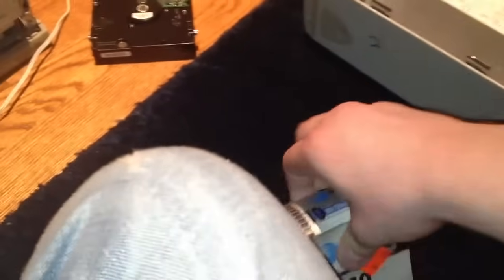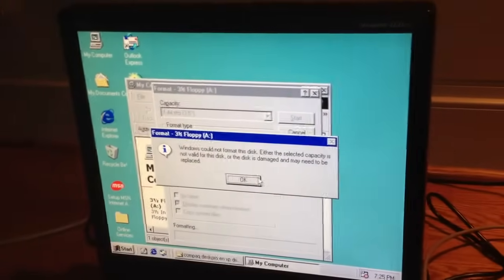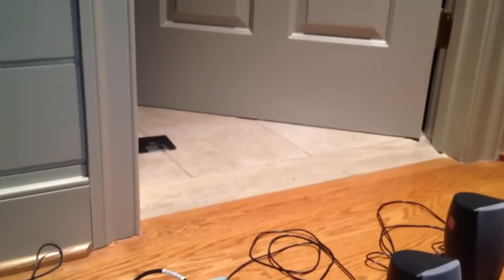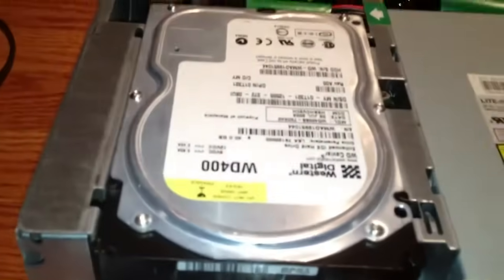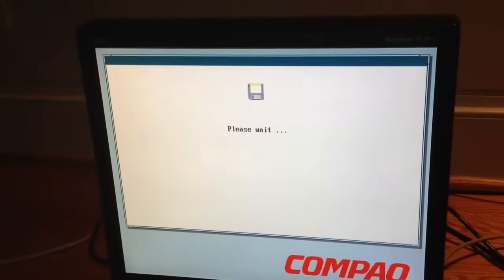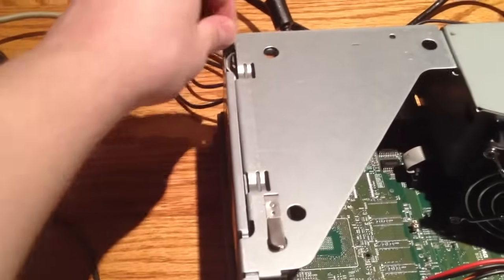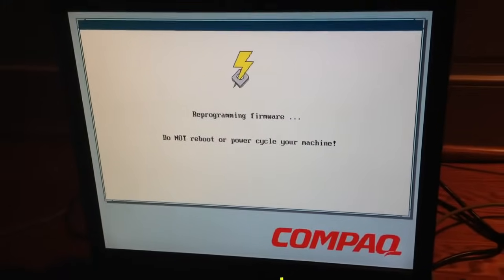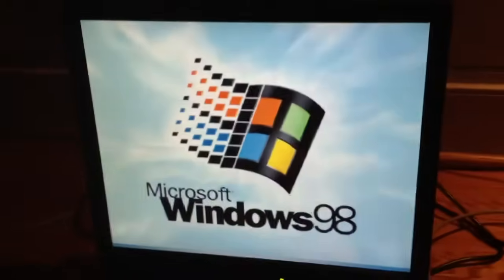Compaq Deskpro EN: Updating The BIOS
this is what we all went through updating a BIOS back in the day...hope you enjoy.